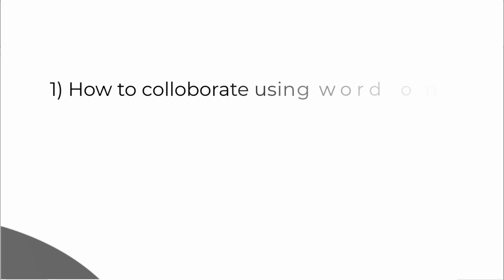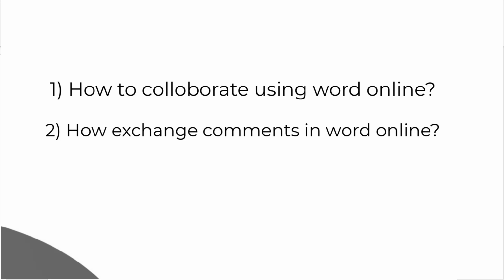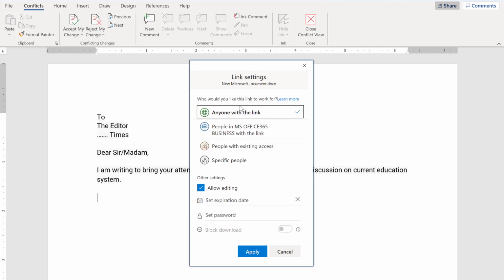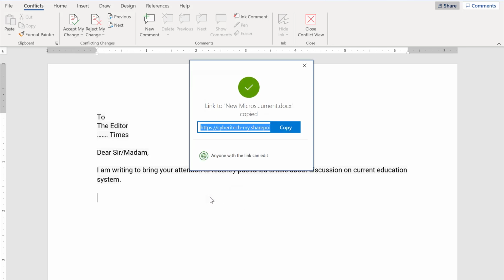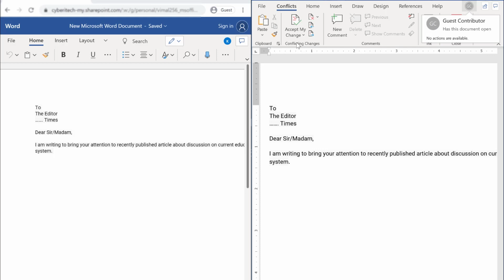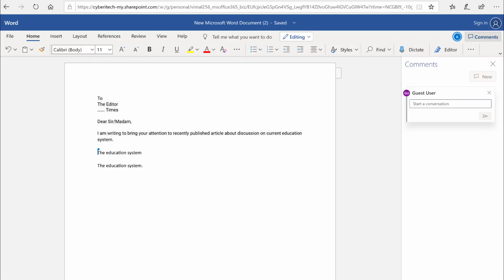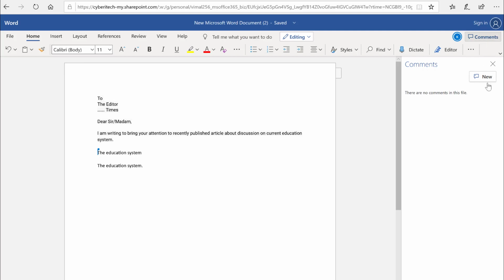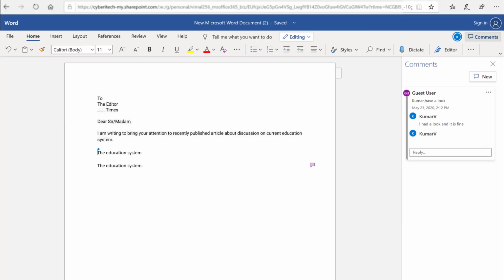How to collaborate and co-author using Microsoft Word Online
This is an educational video demonstrating how to collaborate using Microsoft word. It covers two topics:

How to collaborate using word online?
How to exchange comments in the word online?

Collaboration using word helps us to work together on the same word file in the real-time. Once the document is in Microsoft OneDrive, link of the file can be shared with friends, colleagues, or client. A user having the web address can edit the documents and exchanged the write-up/changes with ease. Similarly, changed write-up in original documents will be updated online and made available to the user with the web address.

Similarly, the exchange of comments can be also carried out in a similar way.

Advantages:

Collaboration using word helps us to avoid numerous exchanges of emails.  It also avoids duplication of files. exchange of comments using Microsoft word online also helps to pinpoint where attention is required. Overall, this is a user-friendly way to collaborate.